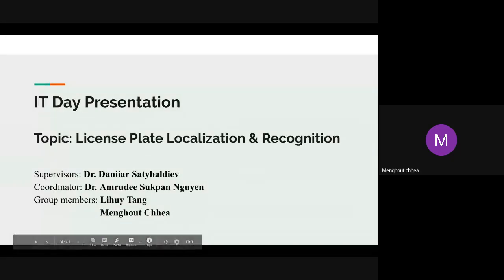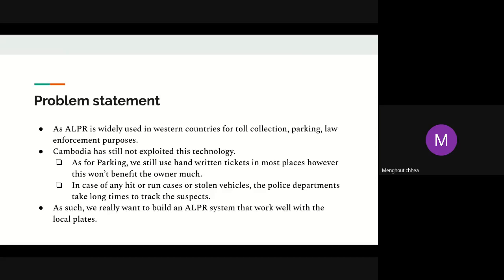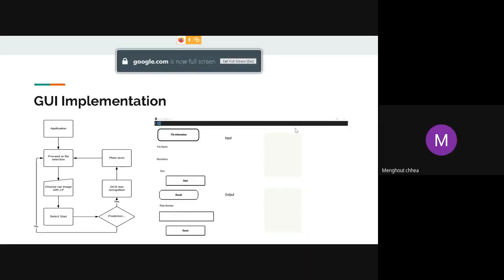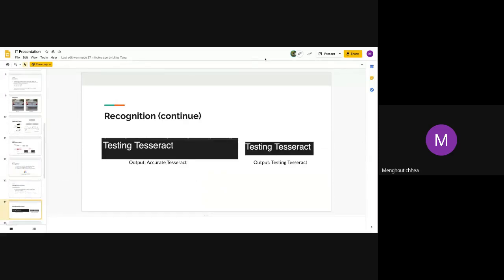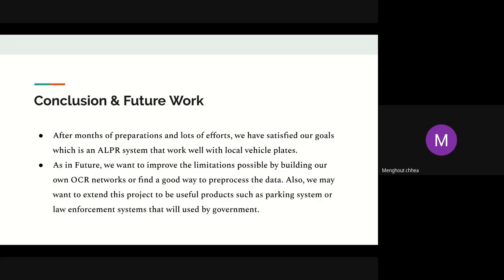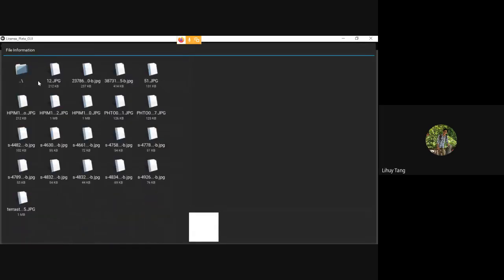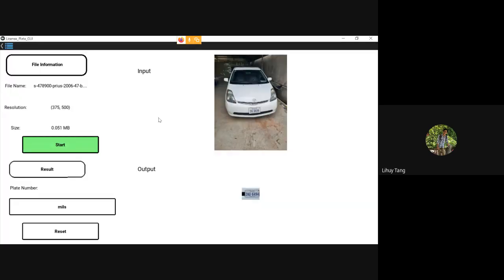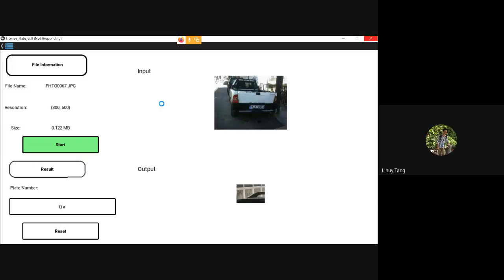IT Day 2020 - License Plate Detection and Recognition By Lihuy Tang & Menghout Chhea - CS Senior